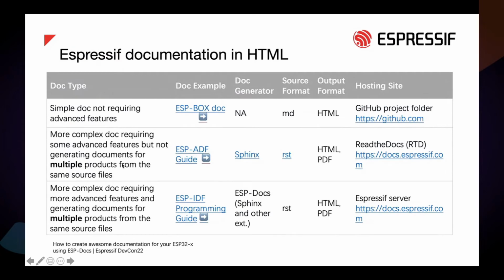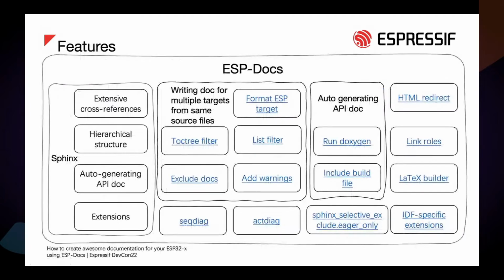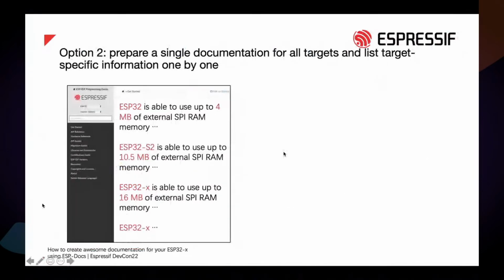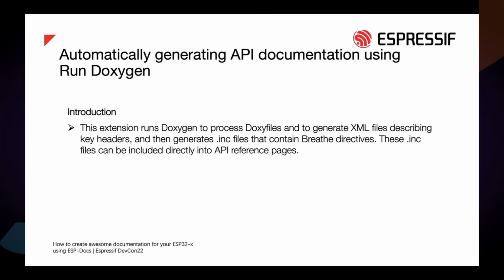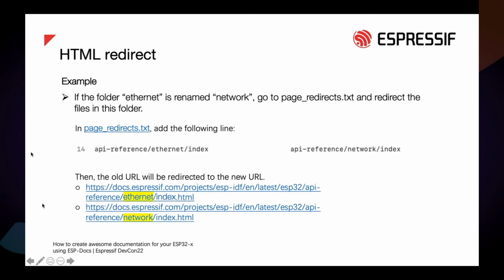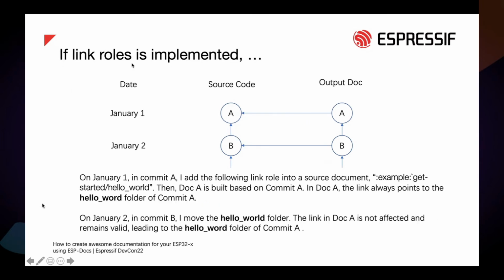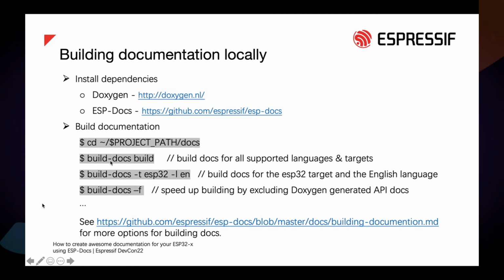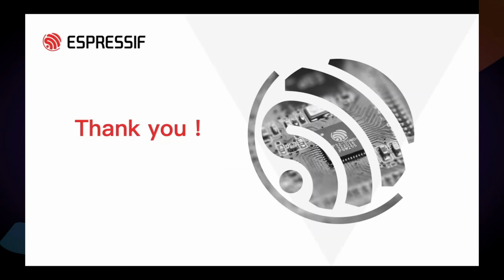EDC22 Day 1 Talk 5: How to create awesome documentation for your ESP32 X using ESP Docs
Yi Ying from Espressif’s documentation team in Shanghai gives us all the details on how to make your documentation for projects based on any of the various ESP32 series look awesome by using ESP-Docs.